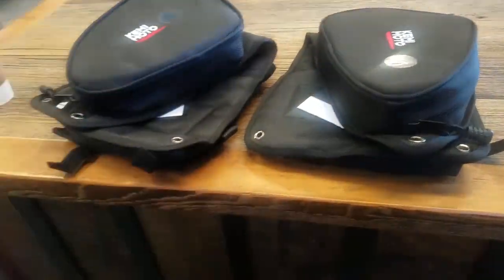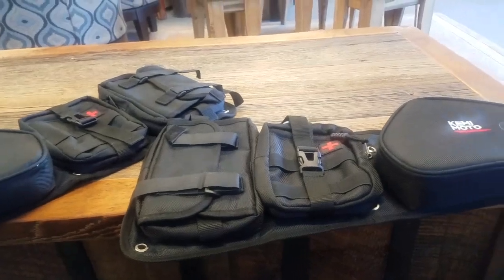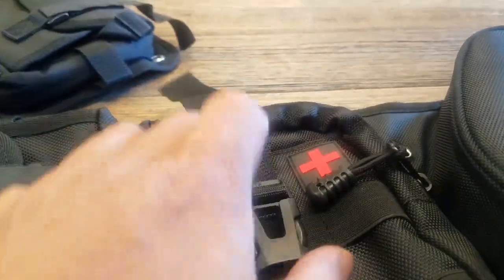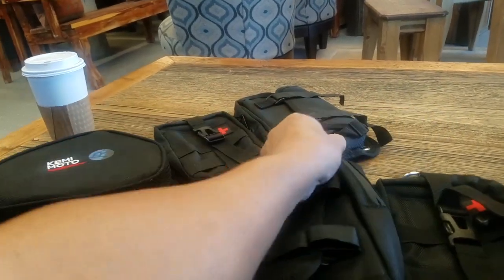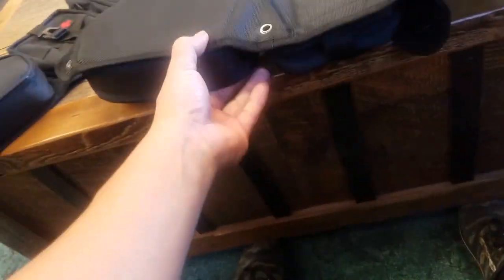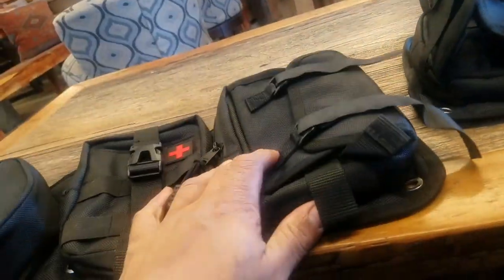The New Kemimoto Storage system for polaris RZR. installation!!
Thank you Kemimoto for more great aftermarket parts!!!
The code is good through November/2020